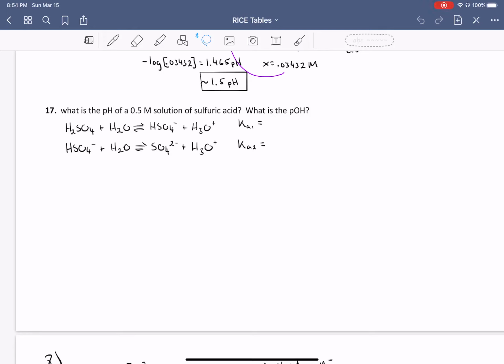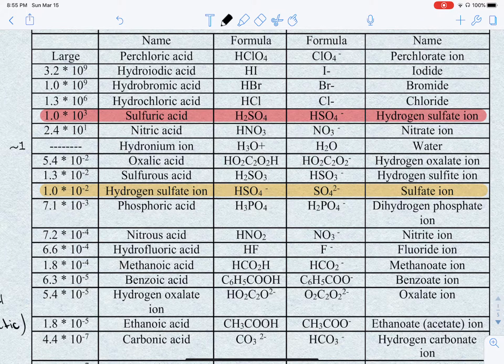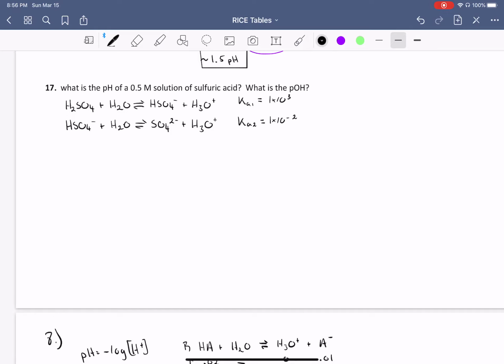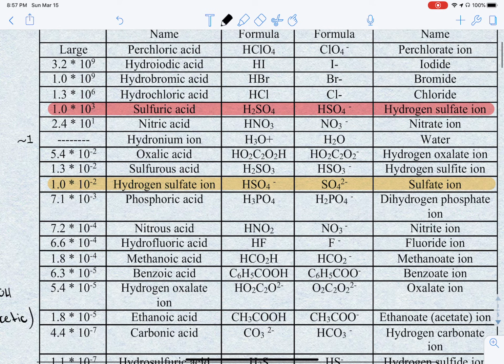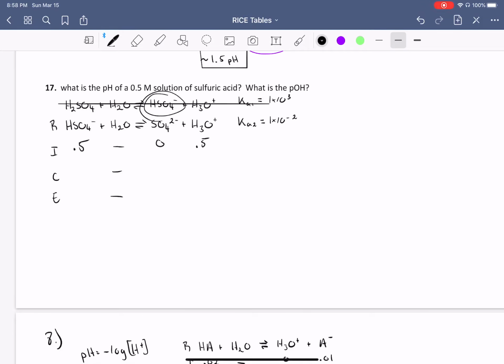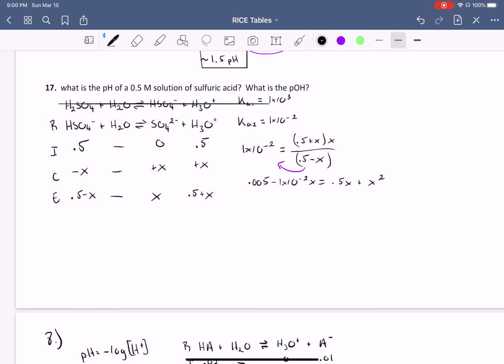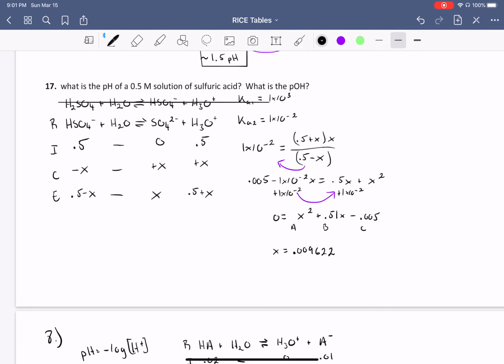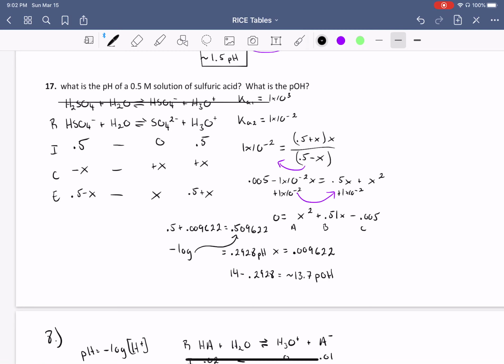Strong Polyprotic Acids ICE Table (RICE tables)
Sulfuric acid is a strong diprotic acid and we typically use the second Hydrogen to solve for the pH of the solution due to the first Hydrogen being so reactive that we are unable to adequately measure it as it dissociates extremely fast as soon as it is put into a solution. We therefore assume that the first Hydrogen completely dissociates, as is typical of strong acids, and use our second, less acidic Hydrogen on Sulfuric acid to solve for the pH of the solution (the -log of the Hydronium ion concentration). Due to the fact that the first Hydrogen of our 0.5M solution of H2SO4 has already completely dissociated and we're measuring the dissociation of the second Hydrogen, we must start our (R)ICE table with 0.5M of acid (Hydronium = H30+) already present in solution.